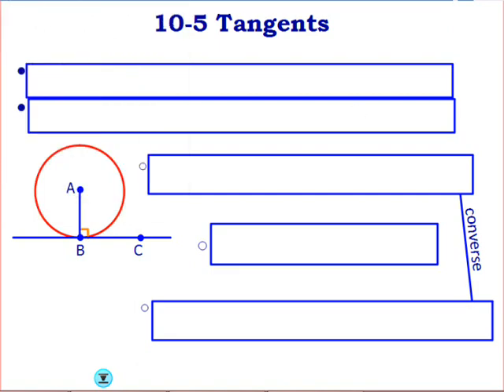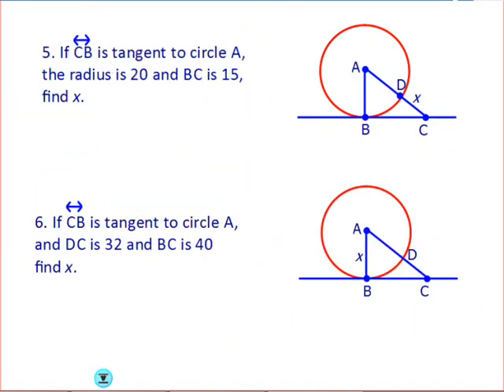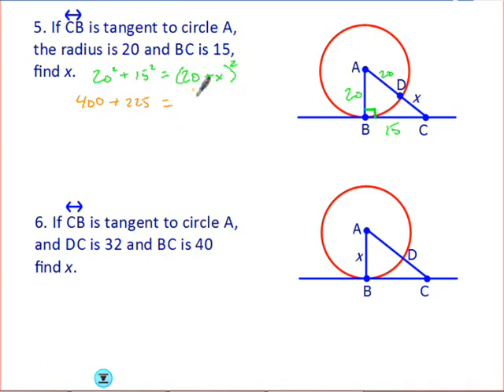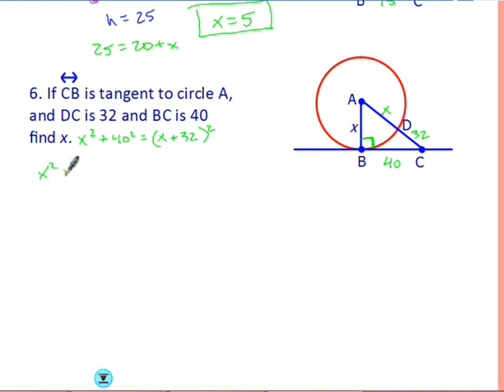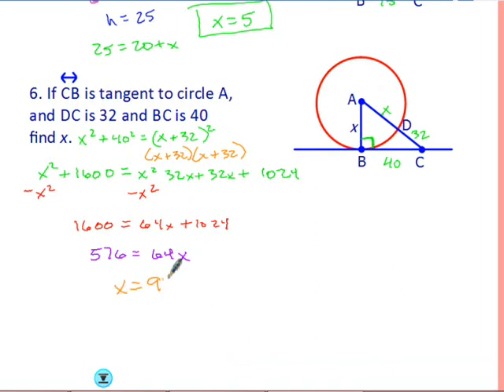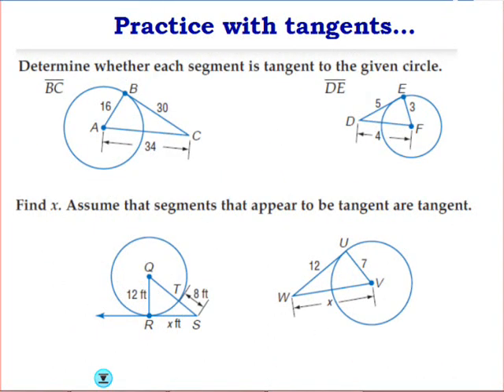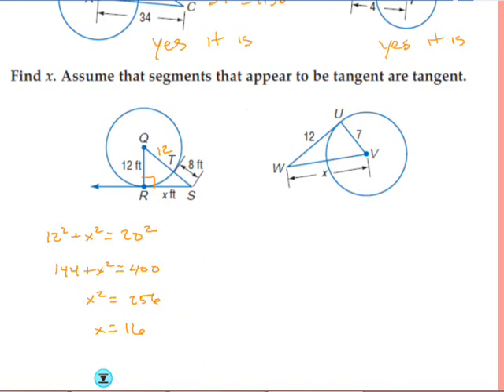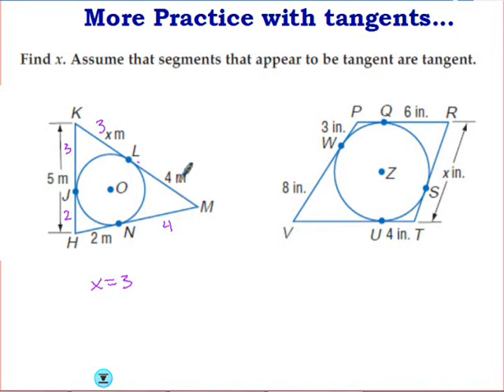8E Tangents Notes